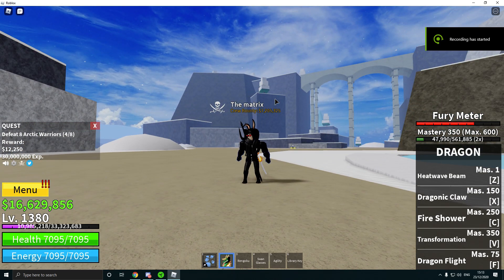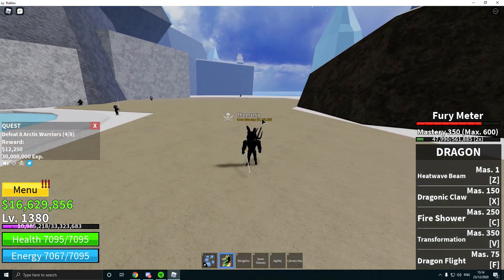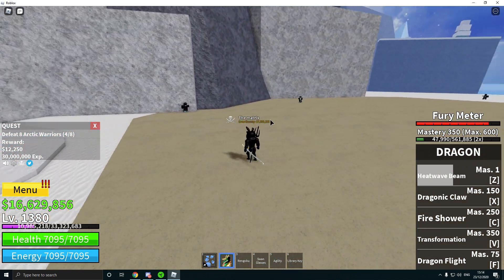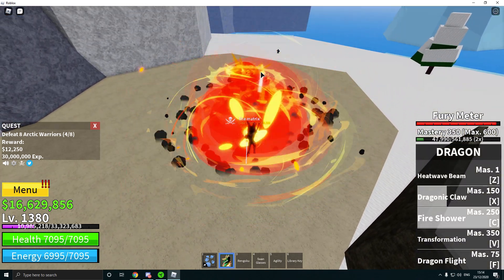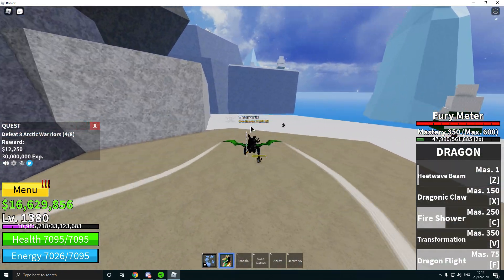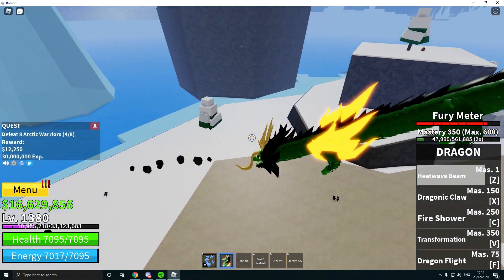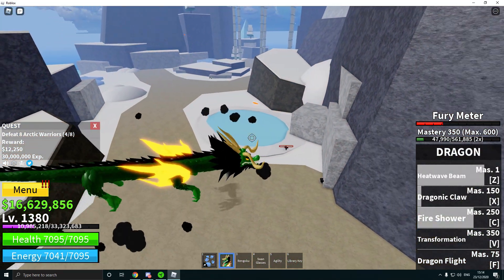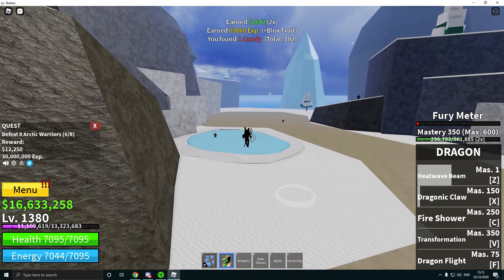BLOX FRUITS DRAGON FRUIT FULL SHOWCASE